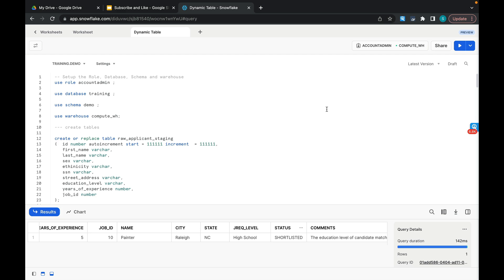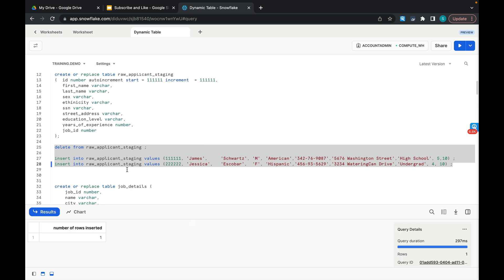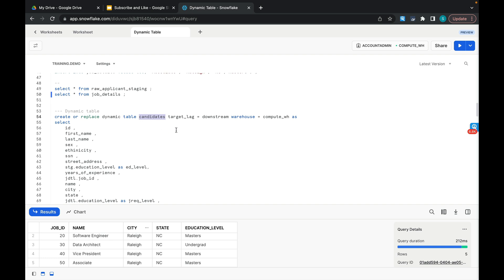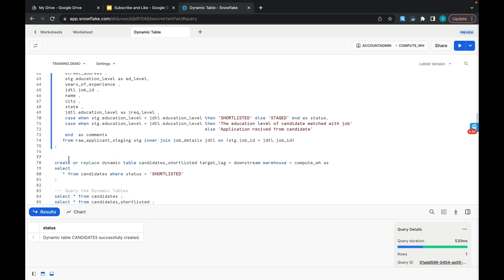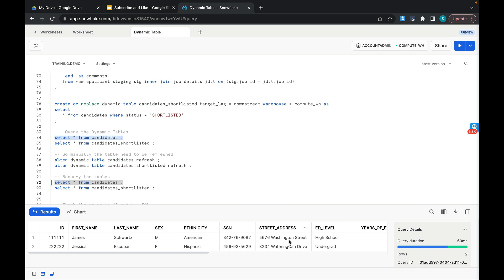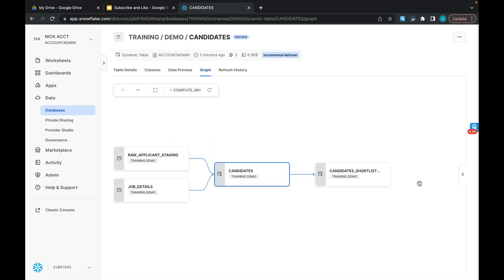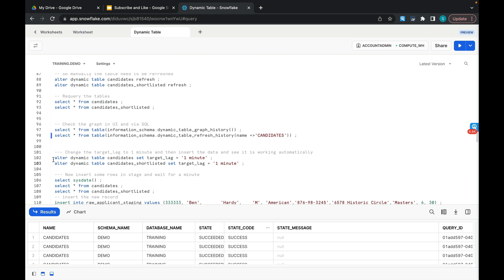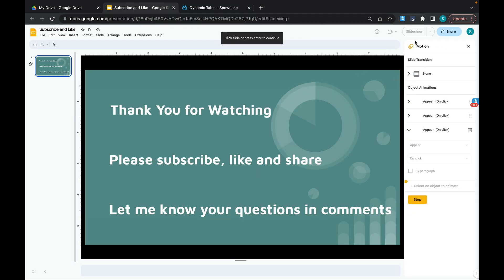Dynamic Tables in Snowflake: Create Data Pipelines Part 1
This session explains the Dynamic tables demo in snowflake.

5. Know about our online training